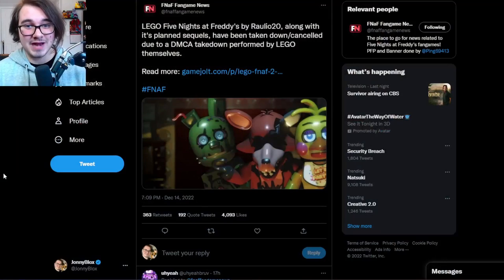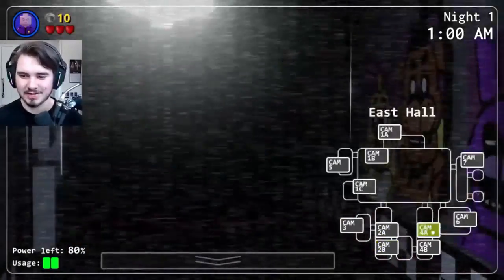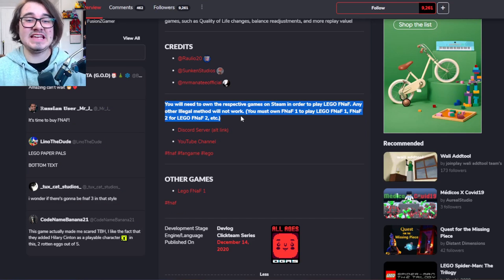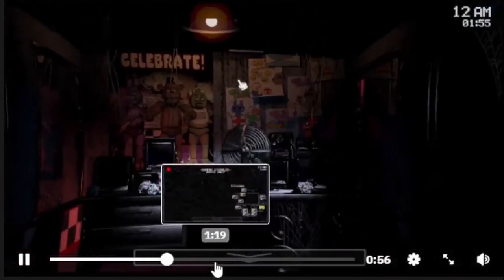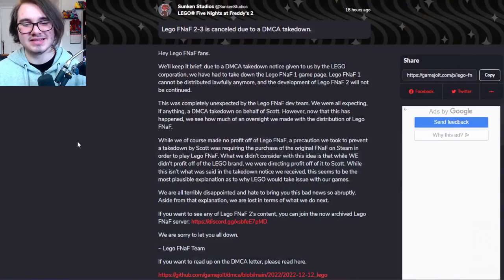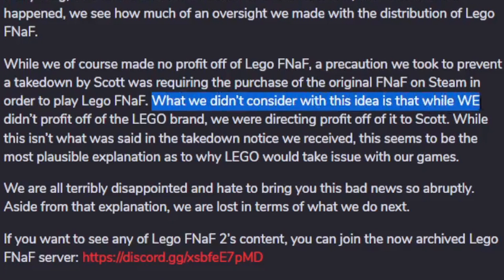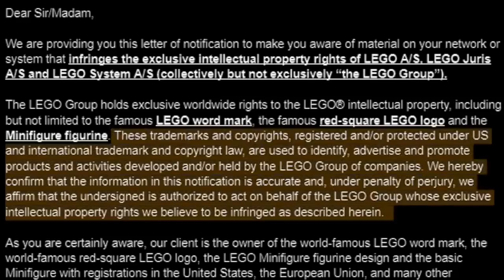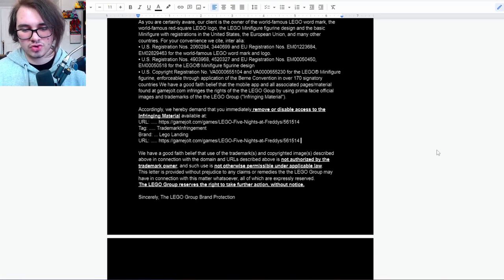The Craziest FNaF Fangame Take Down in History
Five Nights at Freddy's (FNAF) LEGO recently received a DMCA take down notice... let's talk about that.